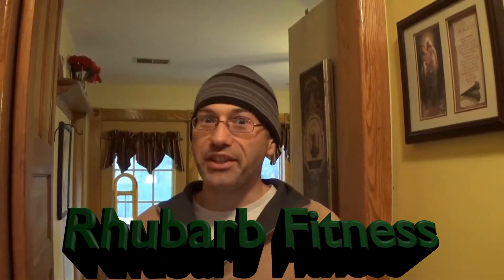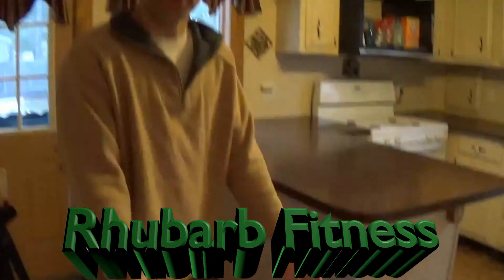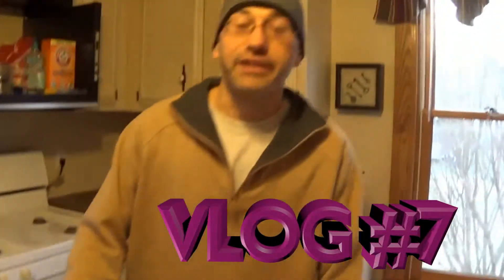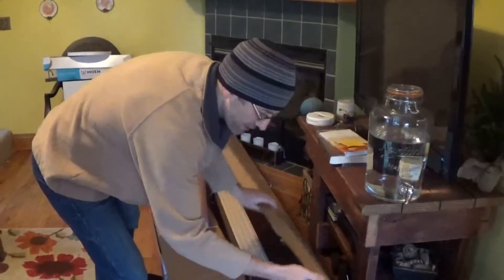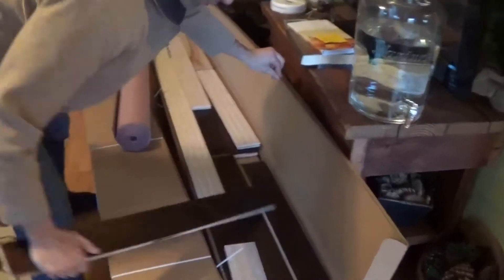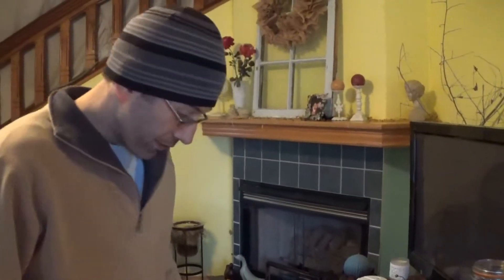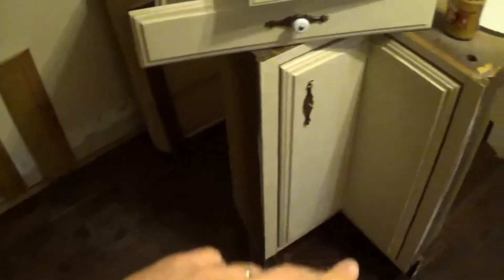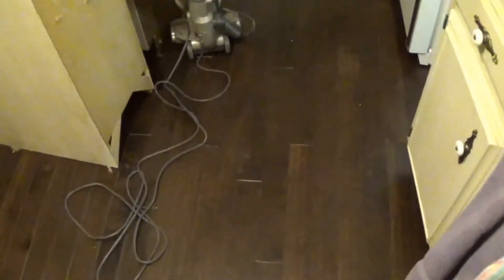Vlog #7 -- New Floors and No Kitchen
Floors are stripped from the kitchen and all cabinetry is removed. What will our floors look like when the new dark hardwood is installed?

The audio "Grow Bananas" played throughout this video is my own original work.